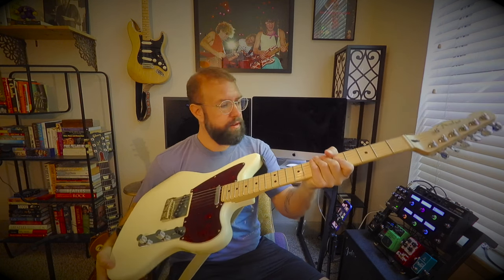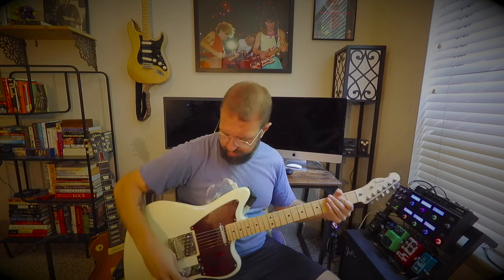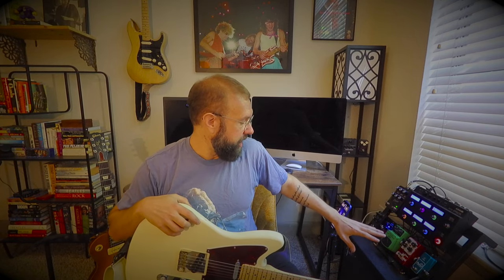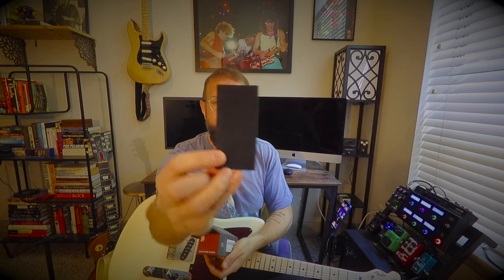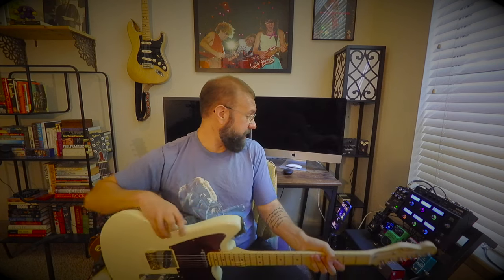Caline Green Mamba Vintage Overdrive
This week we’re checking out the Caline Green Mamba. A mid focused vintage style overdrive in a small, very affordable package.